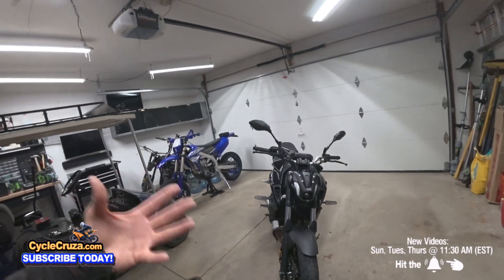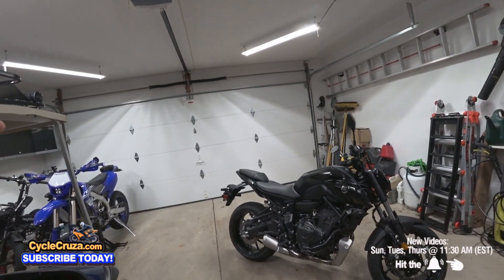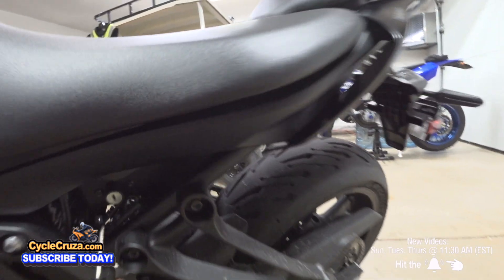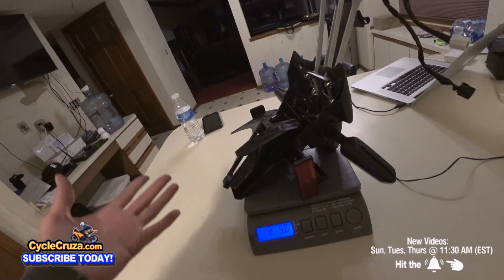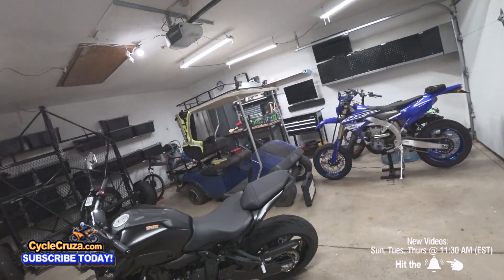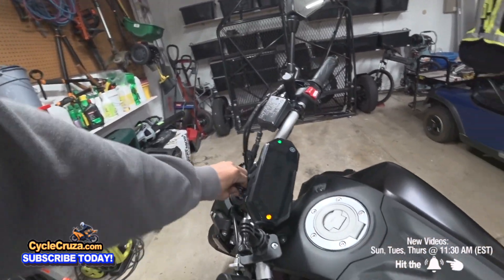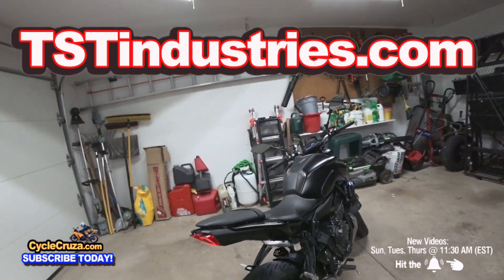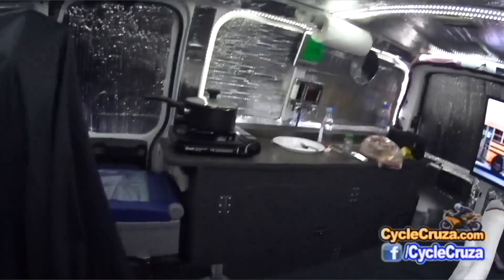NEW 2022 Yamaha MT-07 BUILD Ep. 1 | TST Industries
New 2022 MT-07 Build series Ep 1 - TSTindustries.com fender eliminator.